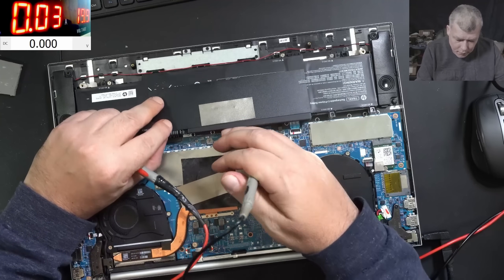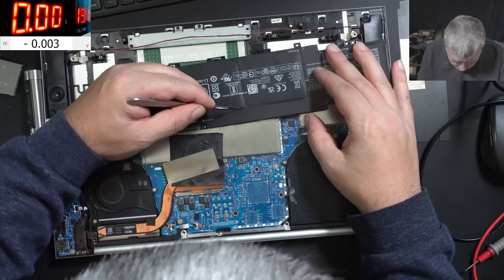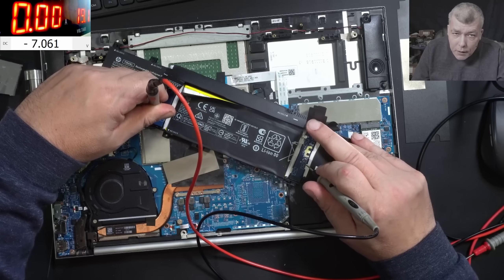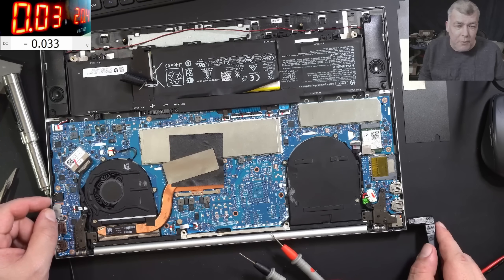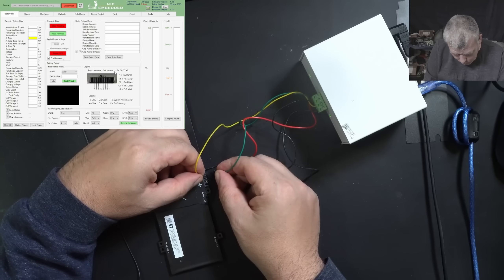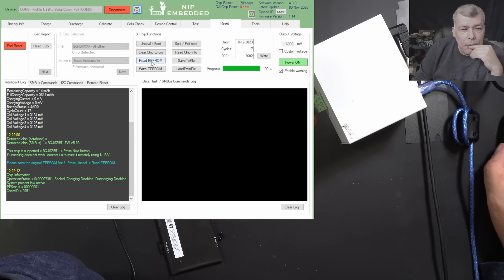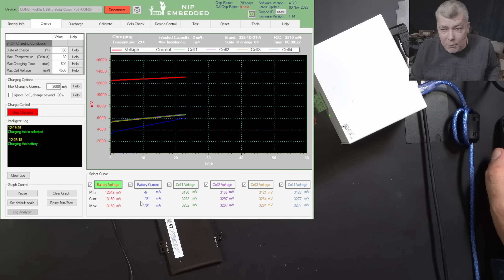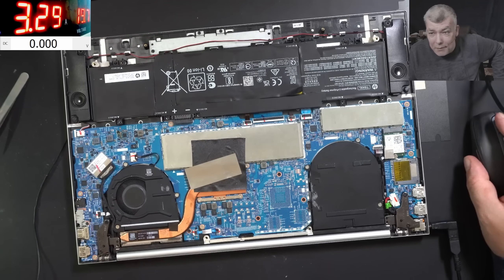Laptop battery repair & unlock - Yes, even a new battery can die